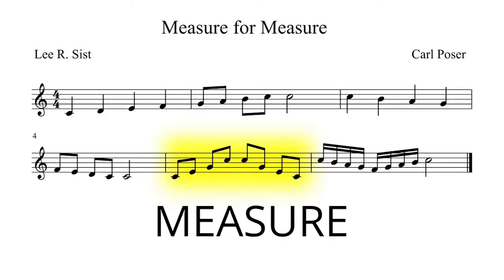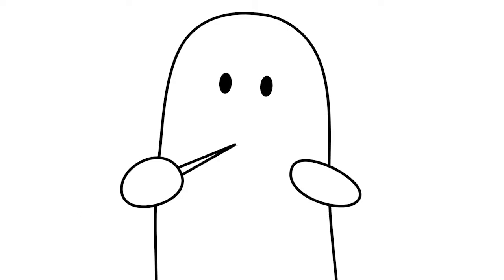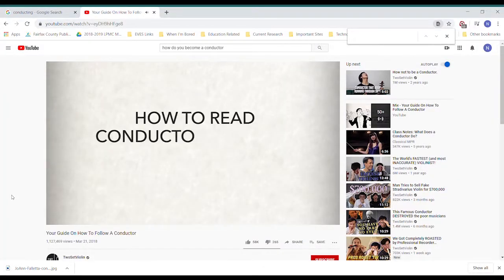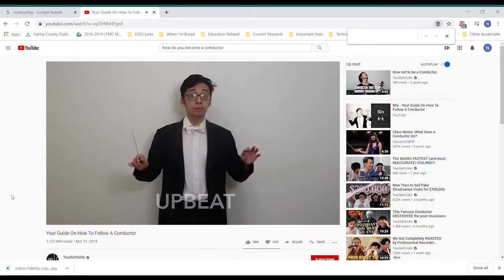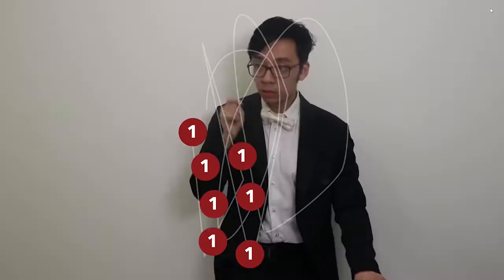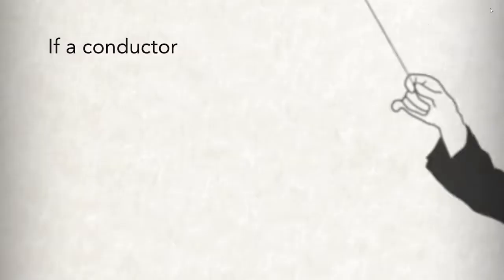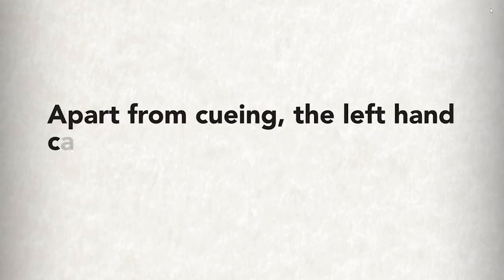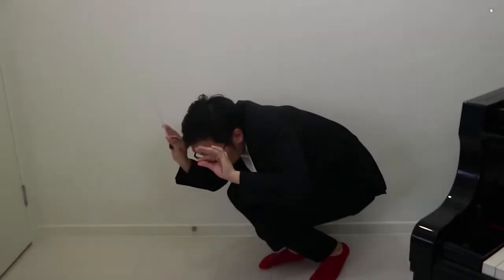Eagle View VIrtual Music Lesson 6